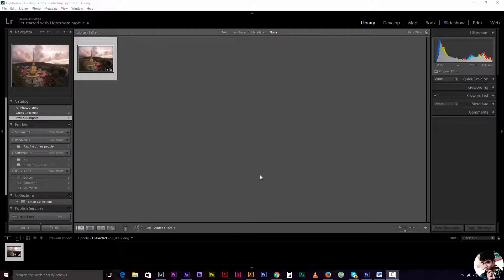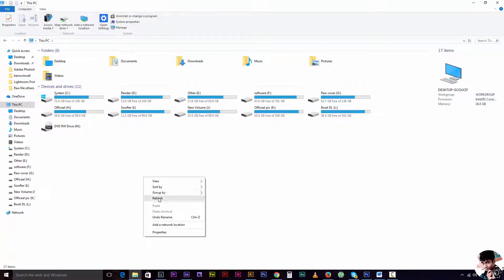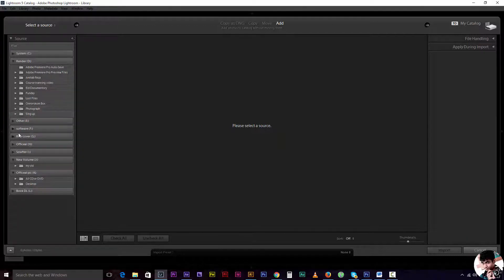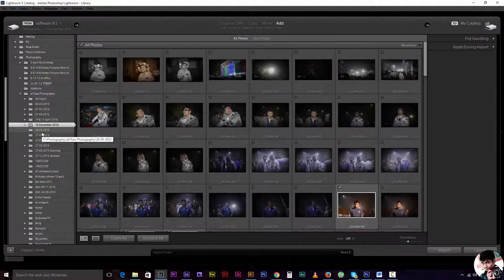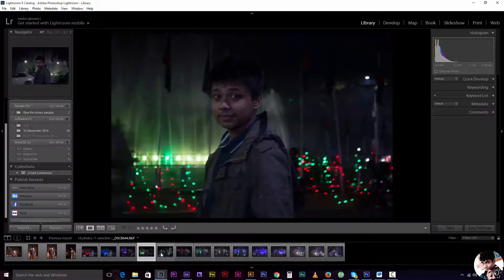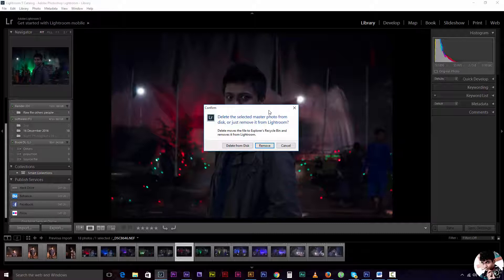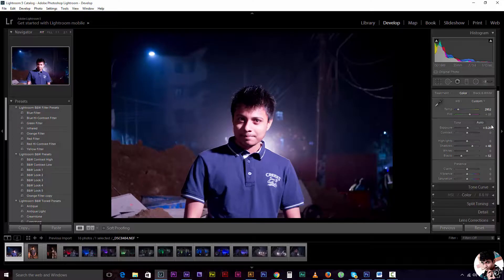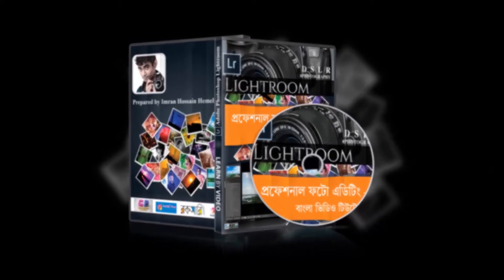Loading Images - Lightroom Bangla Tutorial Part 3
How to Open photo in Lightroom, How to Import Photograph, How to Create Catalog in lightroom, Quickly Filter and Pick Your Best Photo, remove, Select your photo.  ঘরে বসেই স্টেপ বাই স্টেপ ফটোগ্রাফি, ভিডিওগ্রাফি, গ্রাফিক্স ডিজাইন, শিখতে

গ্রাফিক্স ডিজাইন এর এ টু জেড বাংলা ভিডিও টিউটোরিয়াল (রকমারি কালেকশন)

ইলাস্ট্রেটর -এর এ টু জেড বাংলা ভিডিও টিউটোরিয়াল (ডিভিডি)